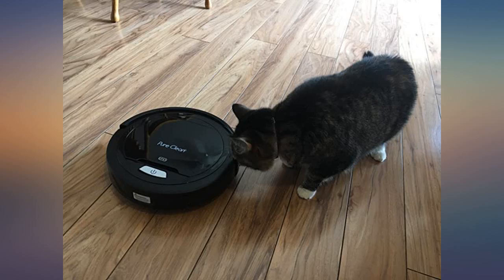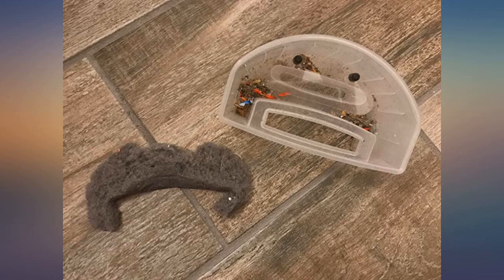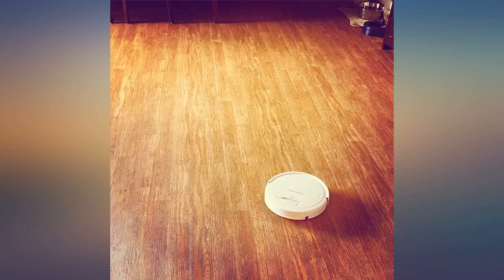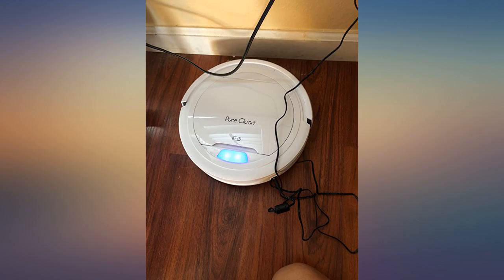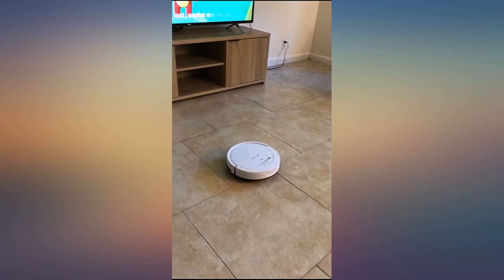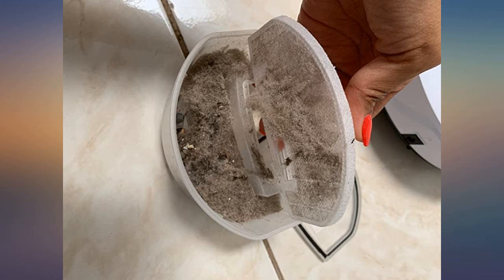Pure Clean Robot Vacuum Cleaner - Upgraded Lithium Battery 90 Min Run Time - review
Main Features:
ALLERGY AND PET FRIENDLY: The automatic vacuum cleaners Air filter keeps air pure and filters fine dust particles inside dustbin. Robots no brush design and powerful suction won't clog with dog or cat pets hair like units with a rotating under brush. SIMPLE HOME CLEANING: Smart wireless robotic vacuum cleaner vacuums tile, hardwood flooring & short carpet. Vacs easy 1 touch power up brings you electronic automated hands free cleaning. Rechargeable battery 3 hour charging time & ~50 min work time. LOW MINI PROFILE: the white electric vacuum robot features a 2. 9” thin low profile. Cleans under indoor furniture couch or bed in your room or house. Detachable dustbin make debris disposal simple and accident free. DUAL ROTATING BRUSHES: the robotic floor cleaner has 2 spinning auto side sweeper brushes that extend the reach of the vacuum and rotate to catch dirt and debris in any corner and on hard wood floors. CLIFF DETECTION: The robo vac has anti fall cliff sensors that will automatically self detect a gap and keep it from running of stairs. Bots smart bumper sensor can avoid obstacle and help the unit travel away from an edge